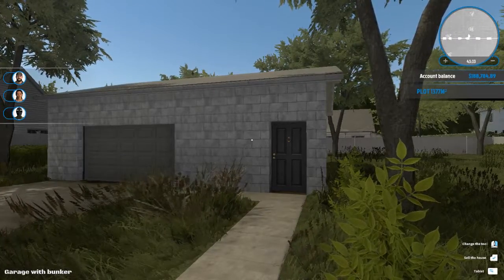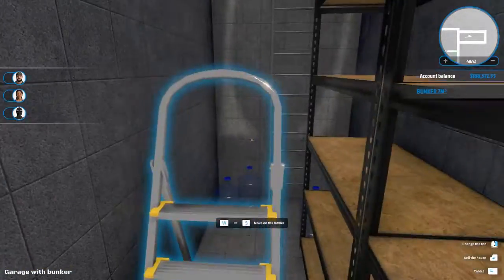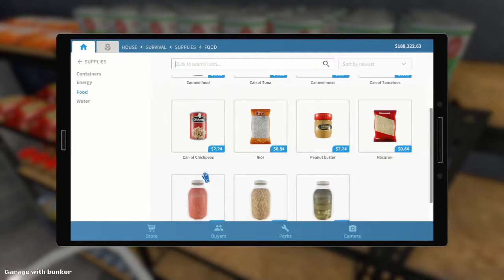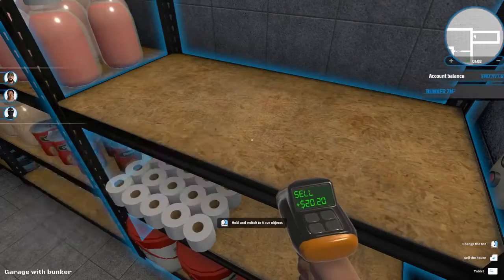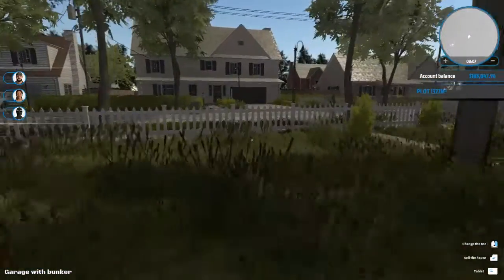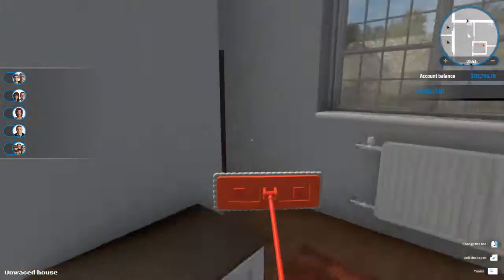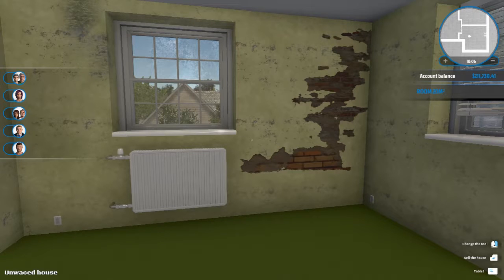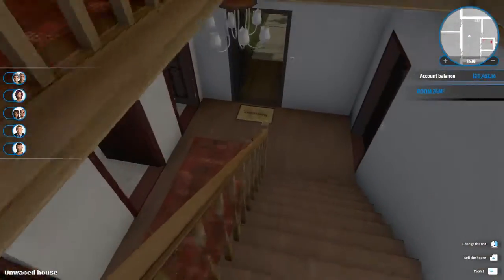House Flipper Episode 36 ( GamePlay / Let's Play )